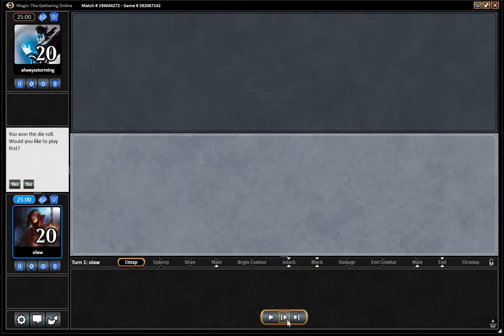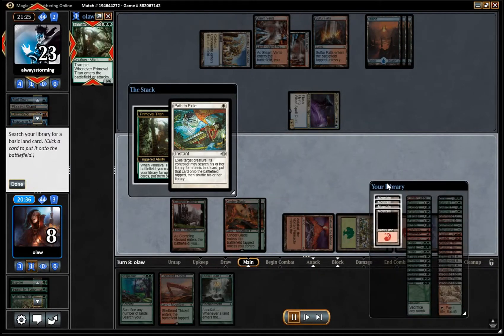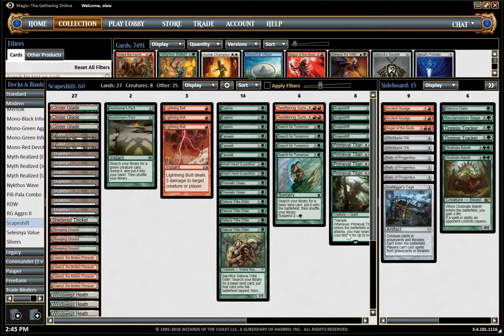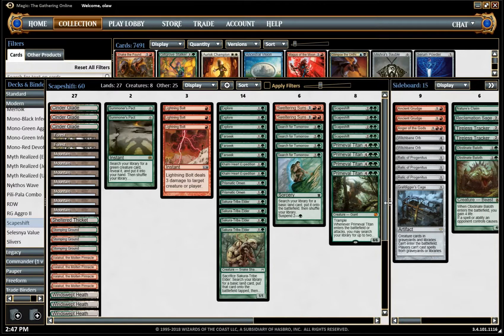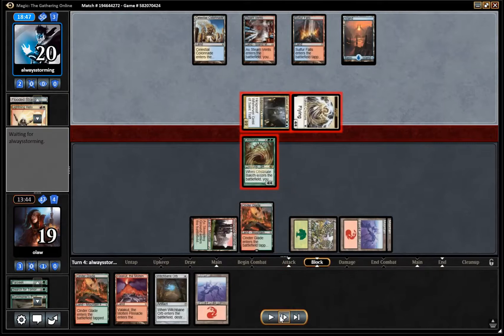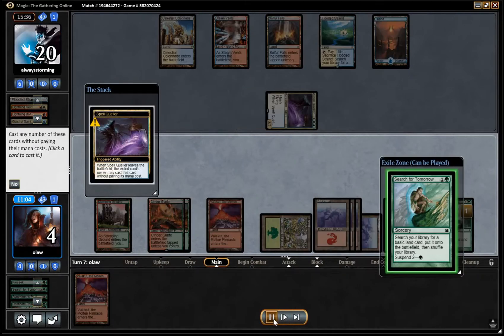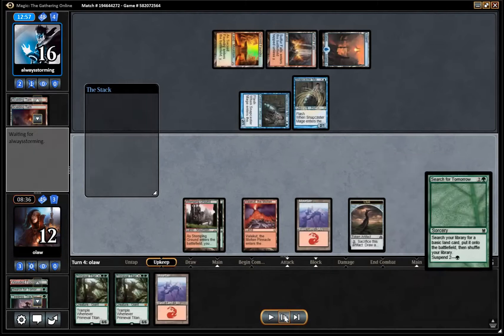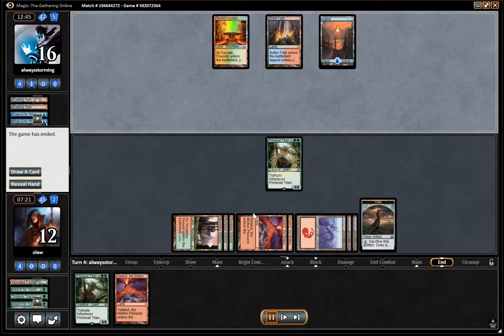Modern Scapeshift vs Jeskai Midrange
Modern Scapeshift Gameplay
Check our the article at PureMTGO.com: